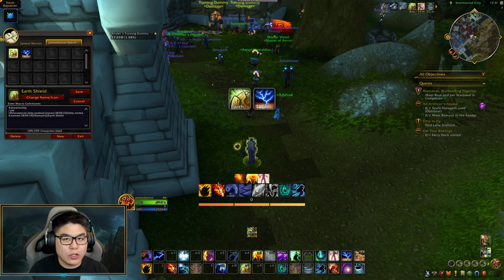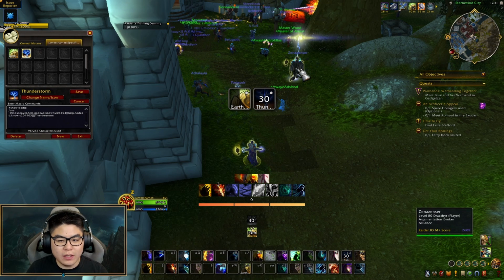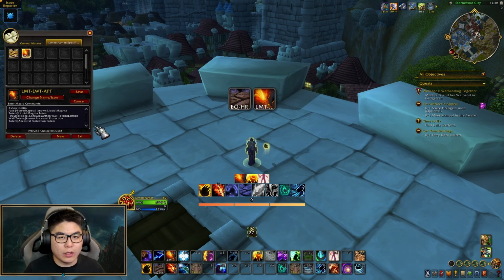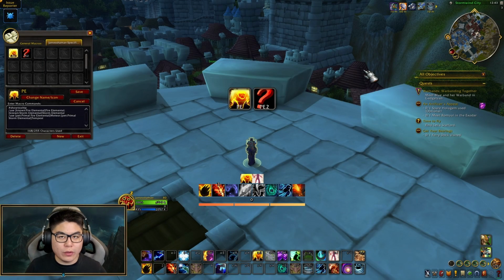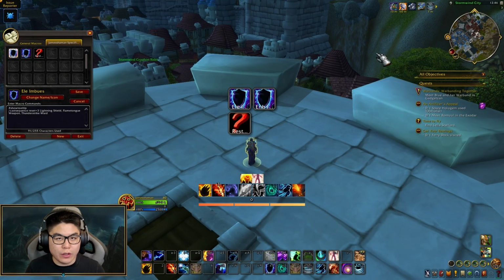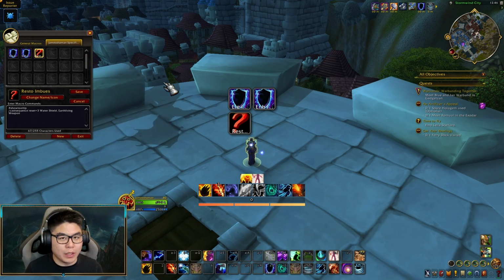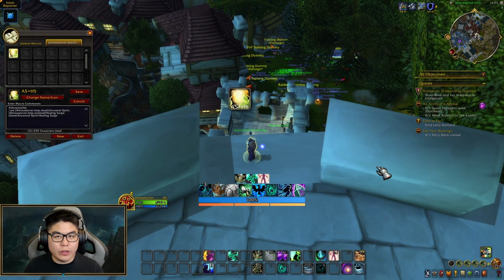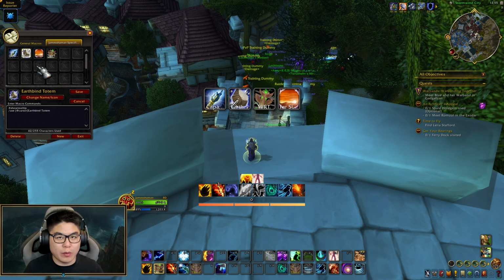Shaman Macros - The War Within (11.0)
This video is a collection of Shaman macros I use, as of August 2024 / Patch 11.0. Supplementing this video, I wrote a Google Doc below that lists all the macros I use for your copy-pasting ease, while also explaining the intended outcomes of each macro.

CHAPTERS:
0:00 Introduction
0:25 Talent-Specific Macros
1:22 Cross-Spec Macros
2:21 Primal Elementalist Macros
3:05 Cast Sequence Macros
3:49 Harm & Help Macros
4:25 Dead & Nodead Macro
4:49 General Cursor Macros
5:05 Closing